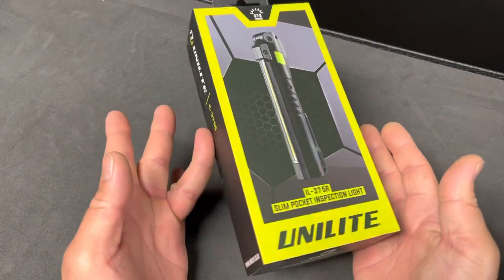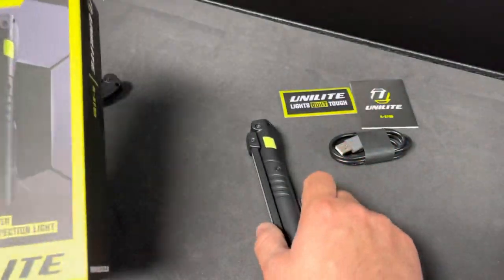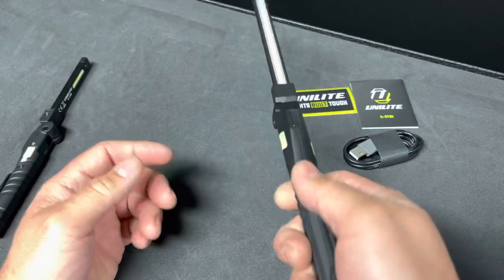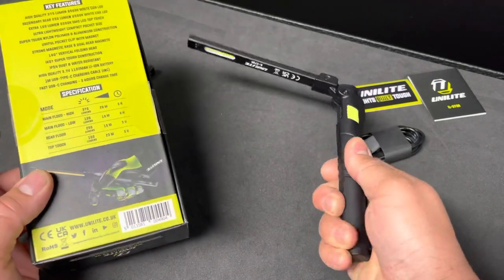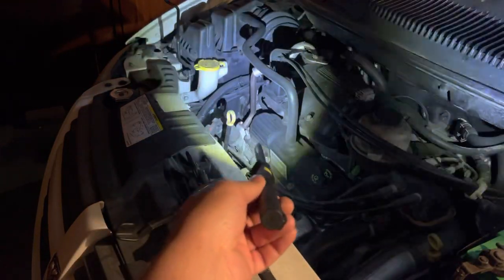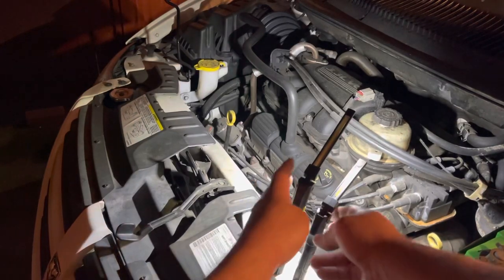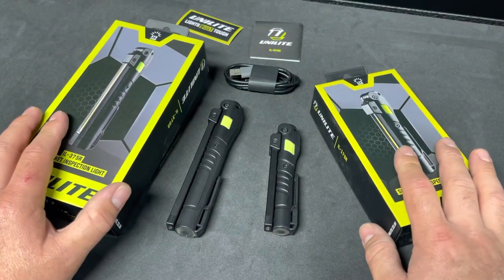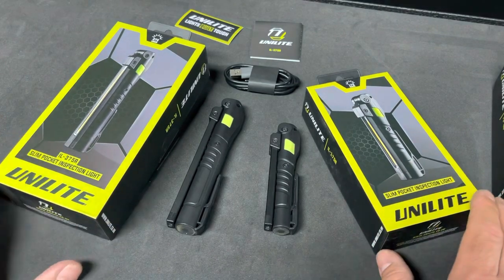Unilite IL-375R With IL-175R Comparison Update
Abolox Tools store 5% code:
autobahn5

Abolox Safety store 10% code:
autobahn10